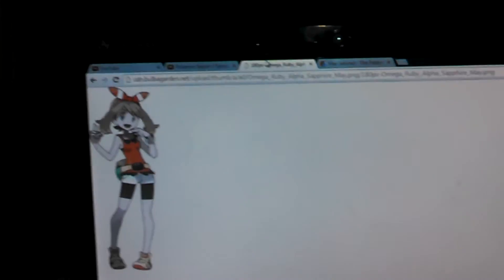What if May returns to Pokemon?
If may does return to Pokemon for a few episodes who do you think should voice her between Veronica Taylor and Michele Knotz?